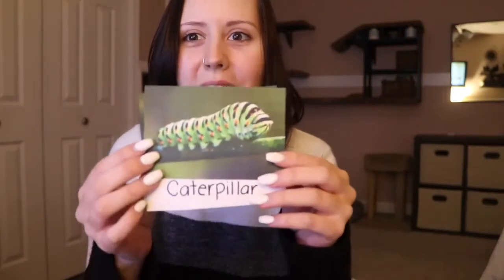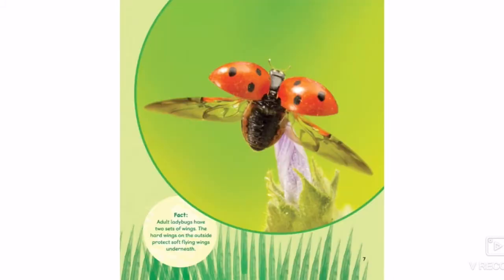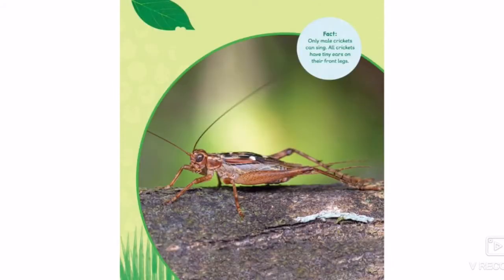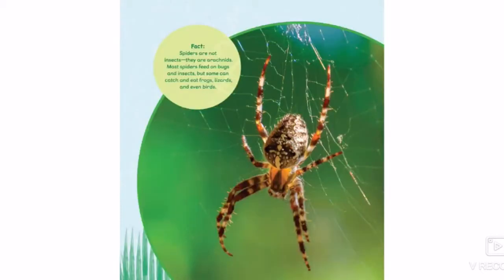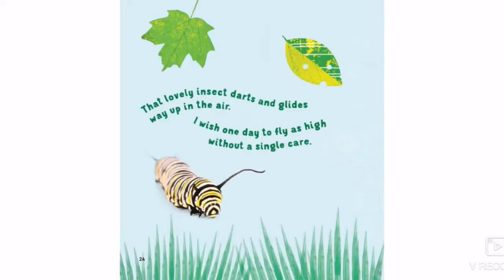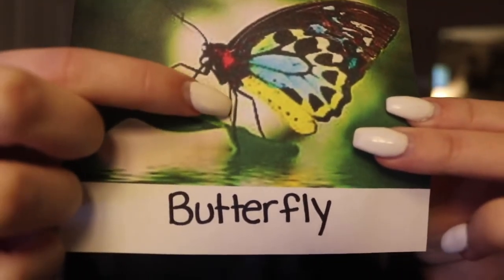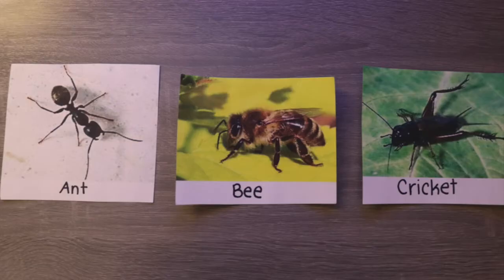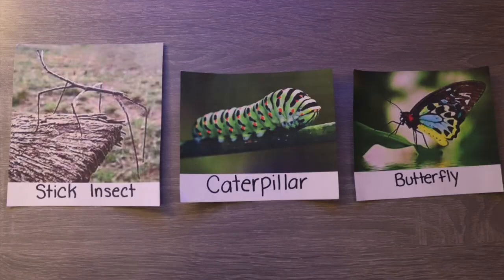Creative Art Experience Video